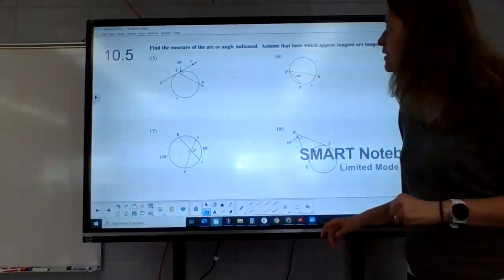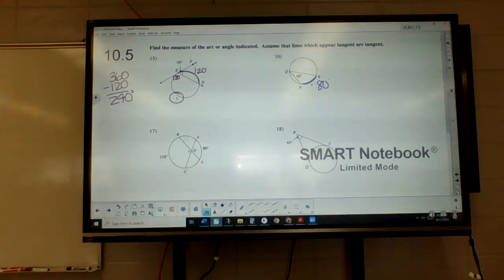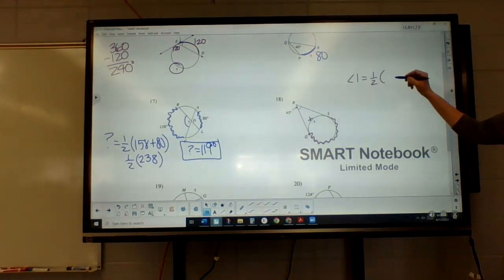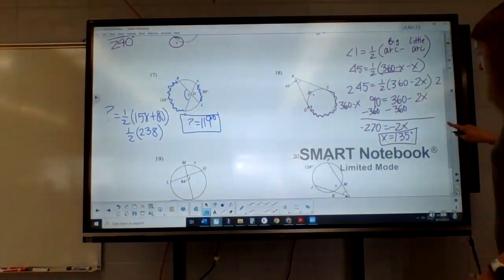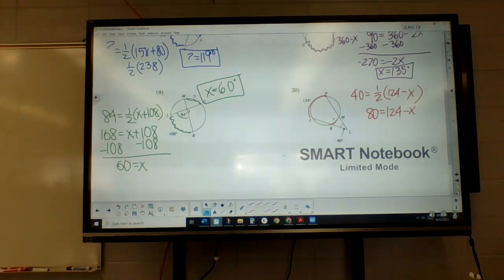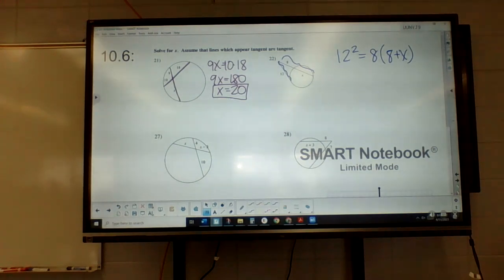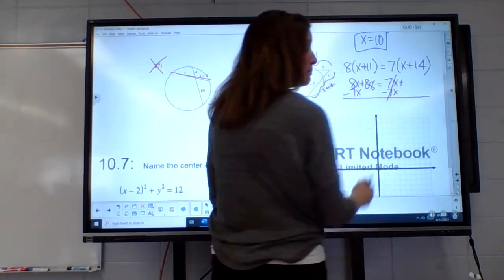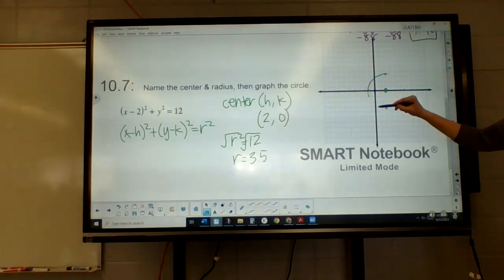Geometry ch 10 review part 2